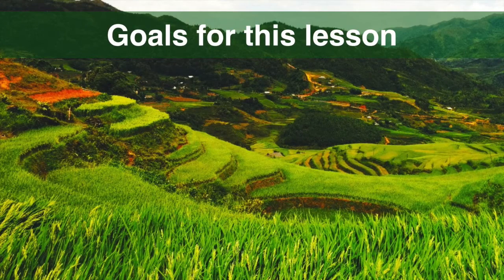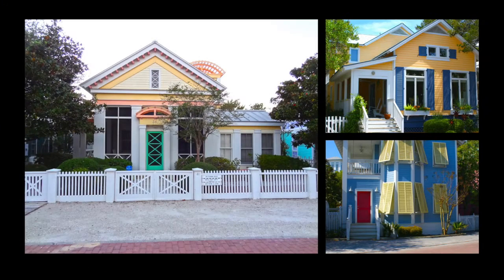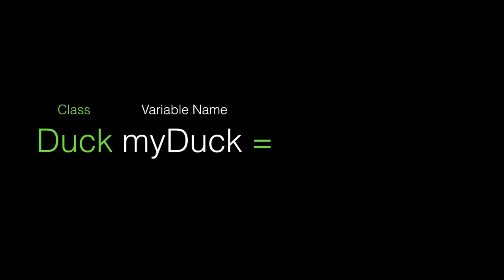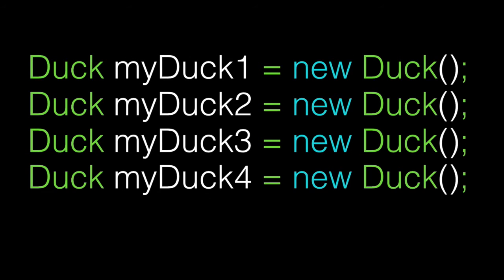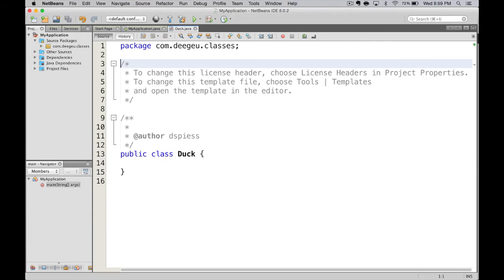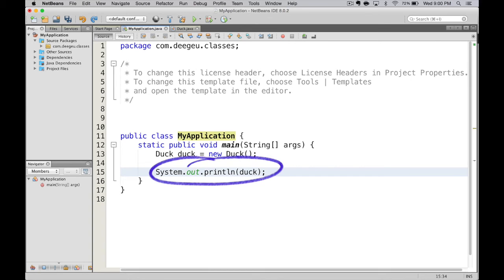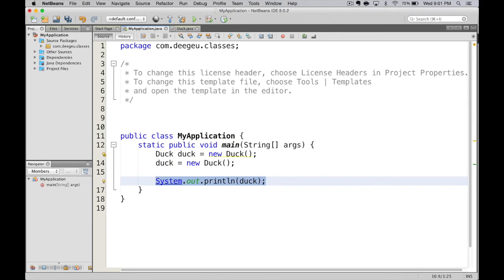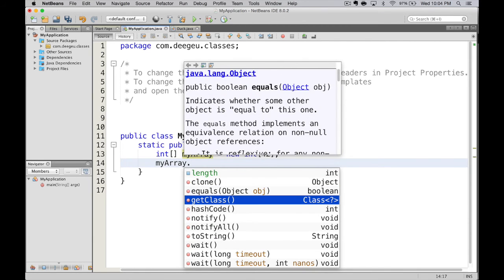How Not Knowing Java Class Vs Object Makes You a Noob - 023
What is the difference between a Java class vs a Java object? We also talk about what is the value of a class before you initialize it, and finally we'll look at how you instantiate Java classes.

Concepts: Java, Programming, create class java, oop, object oriented programming, Java class vs object

Next Video: "Java methods and attributes" on DeegeU.com

If You Watch 1 Playlist About Java Classes Watch this One!